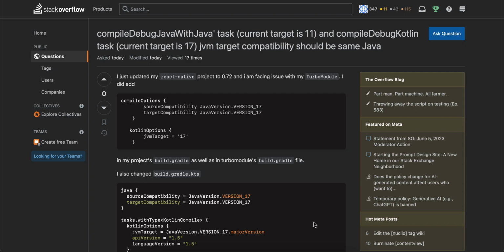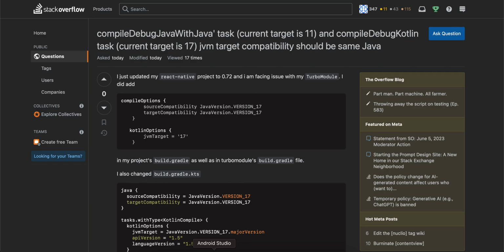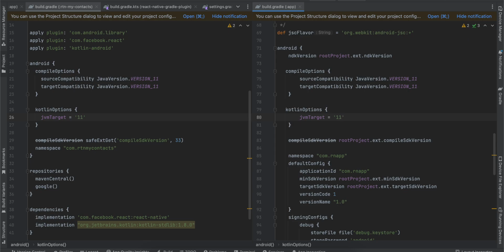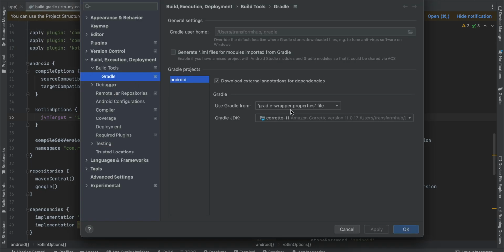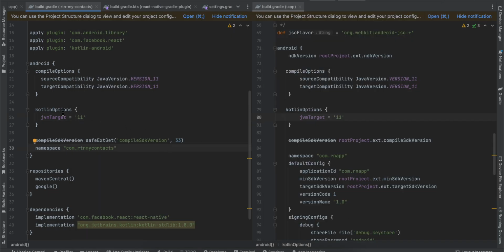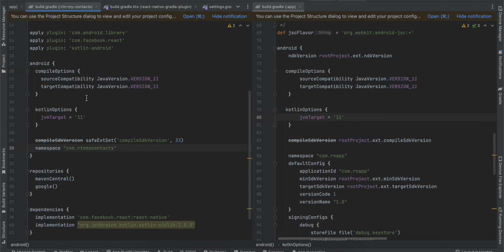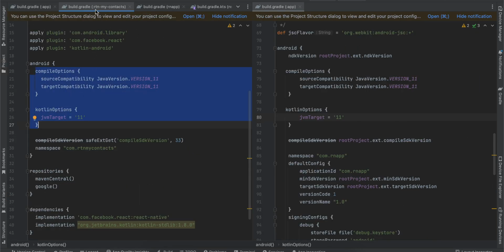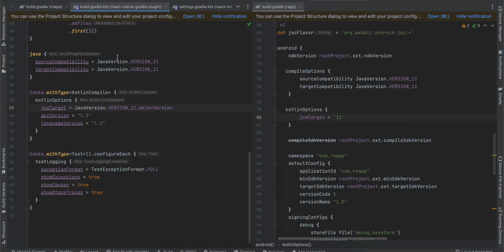compileDebugJava task (is 11) & compileDebugKotlin task (is 17) jvm target compatibility shld b same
How to resolve compileDebugJavaWithJava' task (current target is 11) and compileDebugKotlin task (current target is 17) jvm target compatibility should be same Java